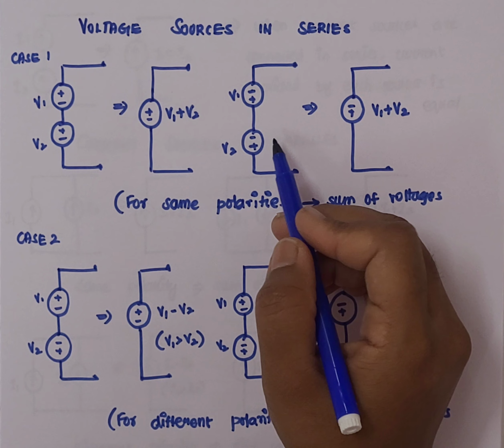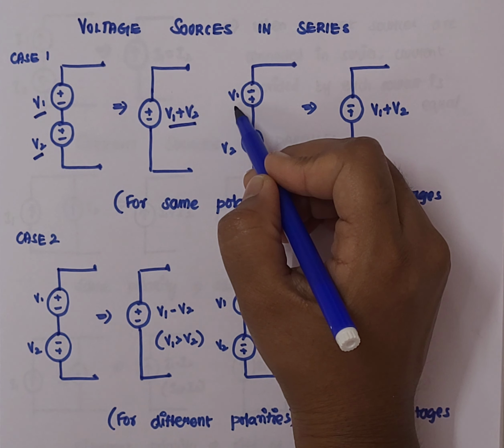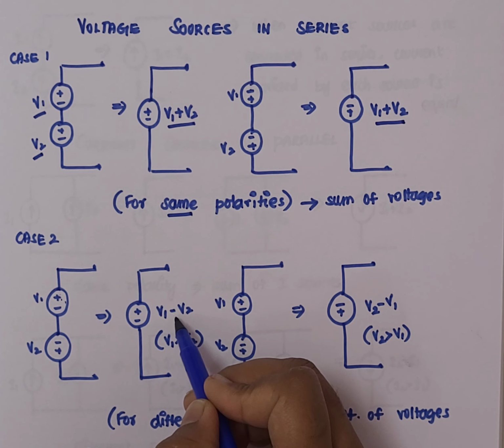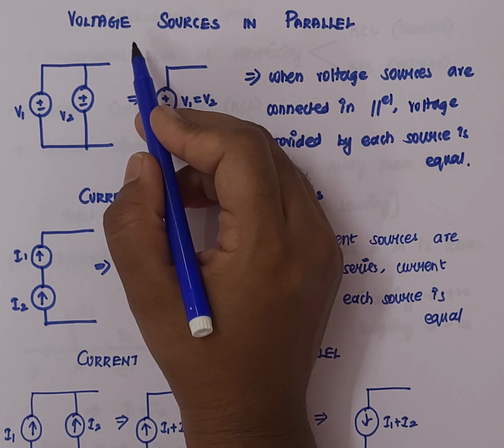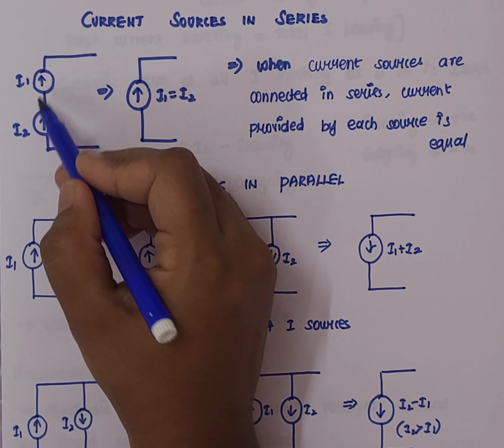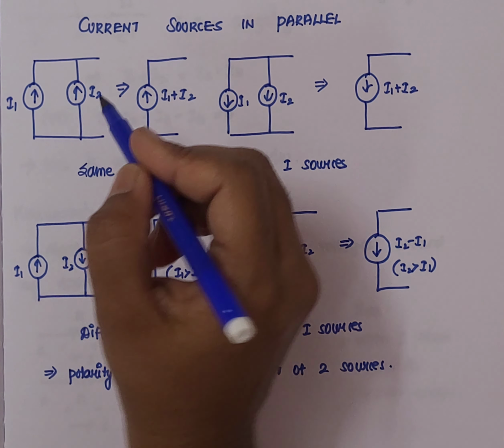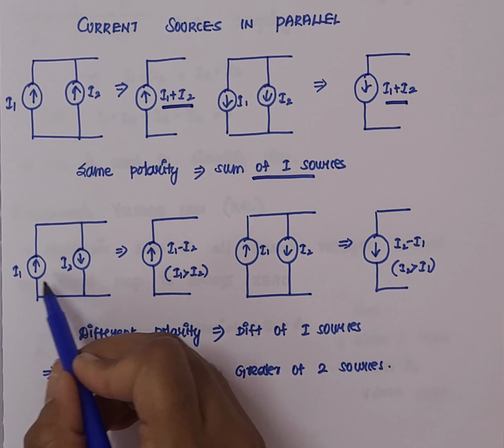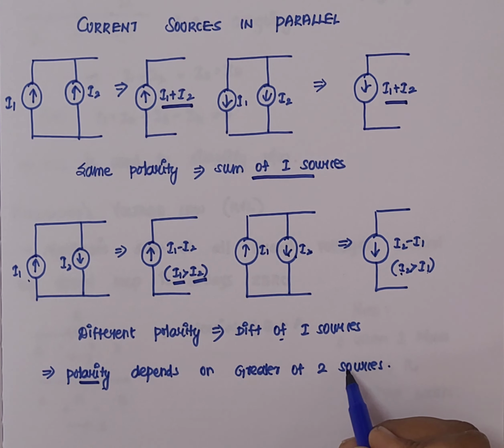6. Voltage & Current Source in Series & Parallel Connection | Circuit Theory | English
▪︎ Voltage source in series
▪︎ Voltage Source in parallel
▪︎ Current Source in Series
▪︎ Current Source in Parallel